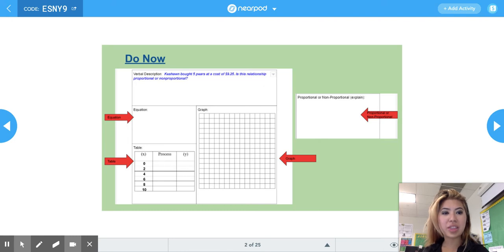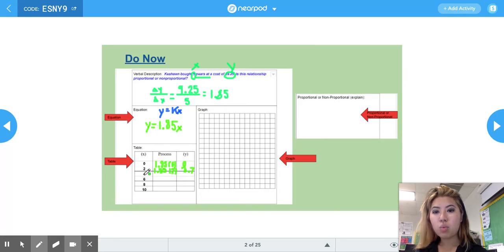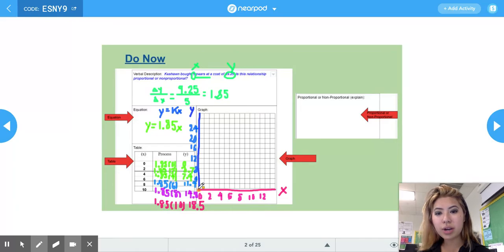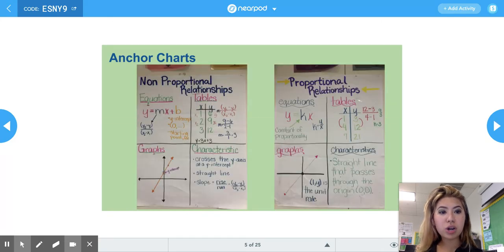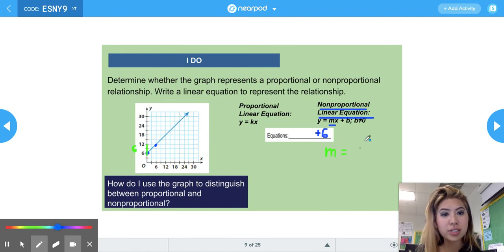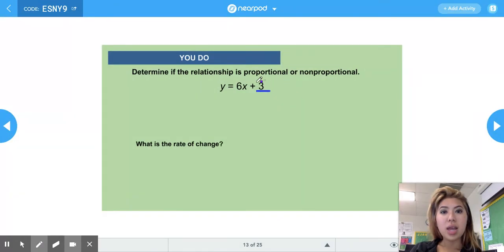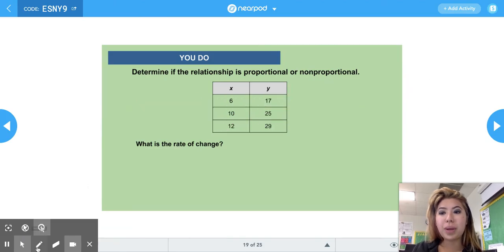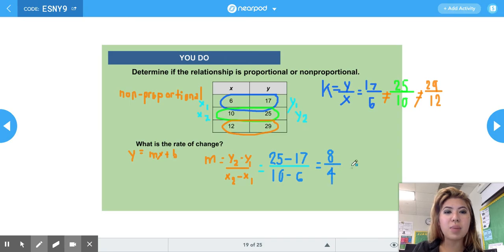8.5F Determining Proportional or Nonproportional from Tables, Graphs, & Equations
In today's lesson, we determine whether the relationship between x and y values are proportional or non-proportional from equations, graphs, and tables. We continue to distinguish the differences in the graphs and finding the rate of change from proportional and non-proportional relationships.